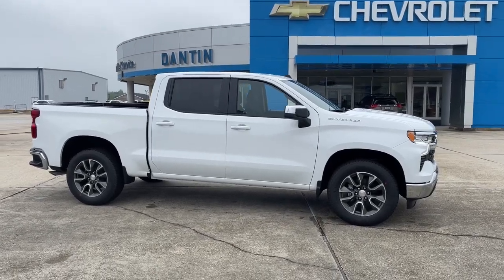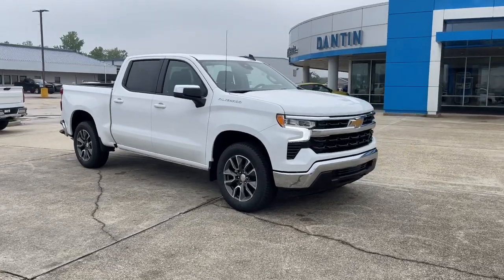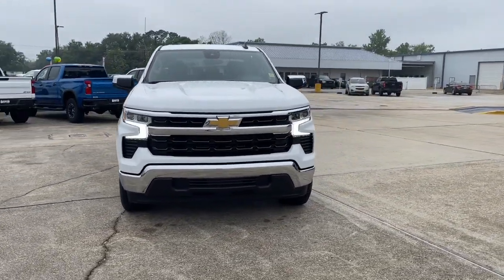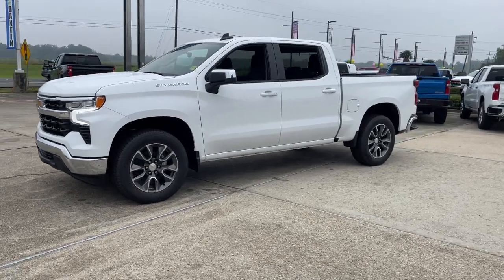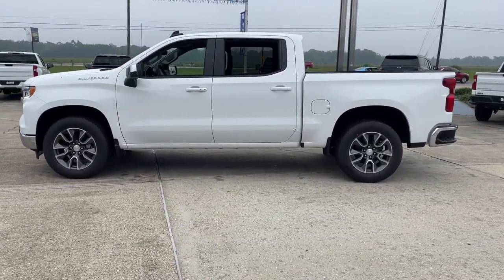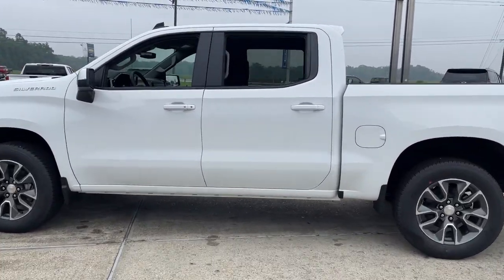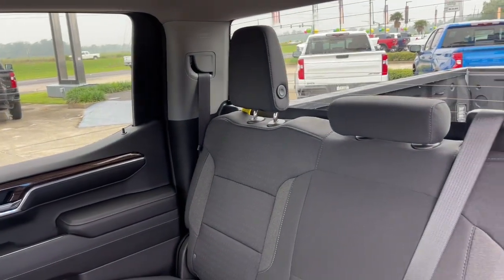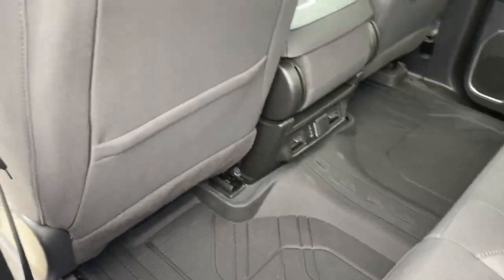2023 Chevrolet Silverado_1500 Thibodaux, Schriever, Houma, Napoleonville, Raceland 23134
Summit White New 2023 Chevrolet Silverado_1500 LT available in Thibodaux, Louisiana at Dantin CHevrolet. Servicing the Schriever, Houma, Napoleonville, Raceland, LA area.

#{MAKE}
#{MODEL}
2023 Chevrolet Silverado_1500 LT - Stock#: 23134

Dantin Chevrolet
644 W Main St

Recent Arrival!brSummit White 2023 Chevrolet Silverado 1500 LT RWDbrbrbrDantin Chevrolet of Thibodaux is the best place to find a new Chevrolet Used car Truck and SUV in the Louisiana area. Our staff is ready to help you with your purchasing or financing options. We offer Service Contracts and competitive rates! Let us help you answer the question of what is my trade worth. Come see us at Dantin Chevrolet at 644 West Main Street Thibodaux LA or call today!